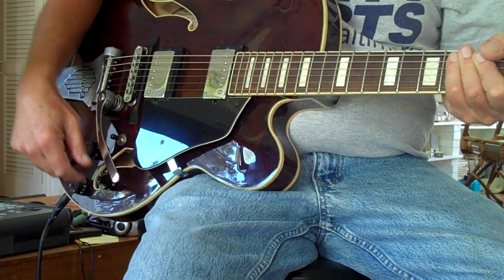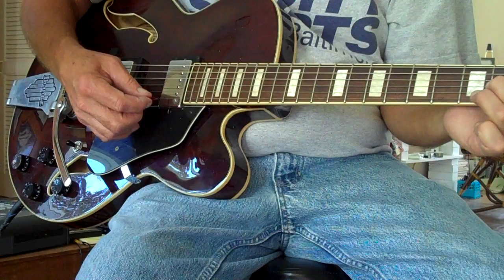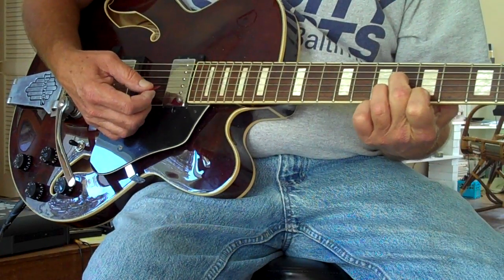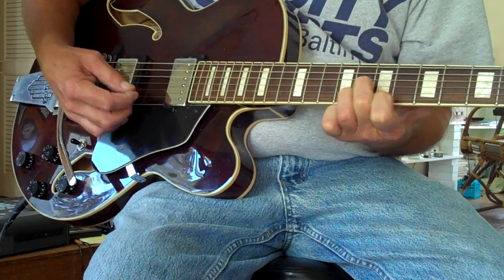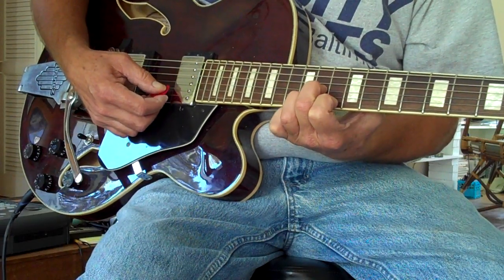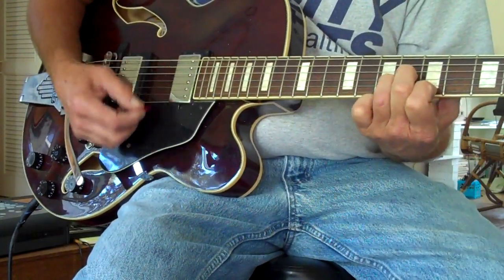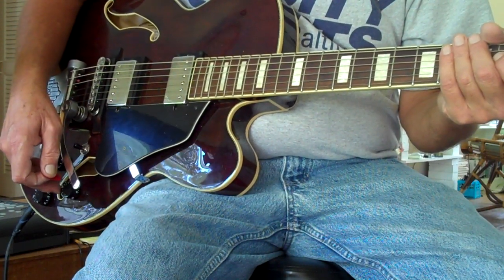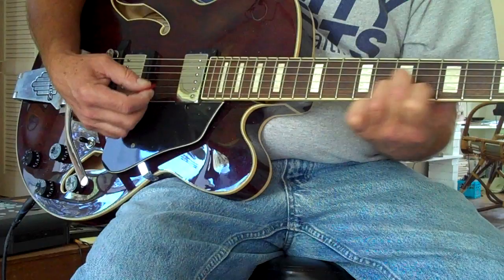memphis ~ j rivers lead lick tutorial